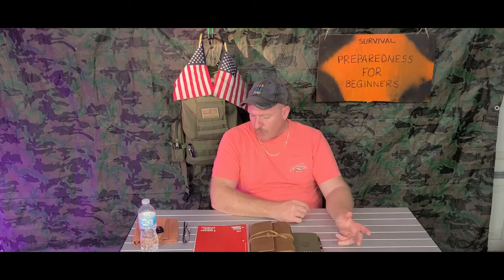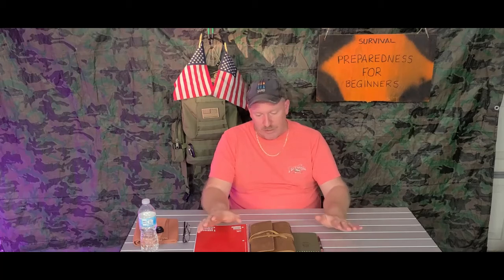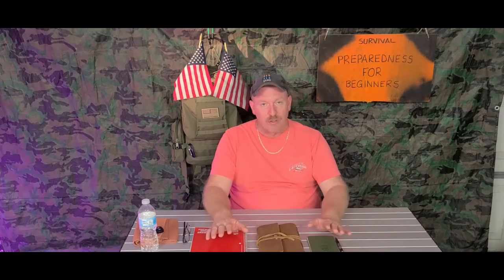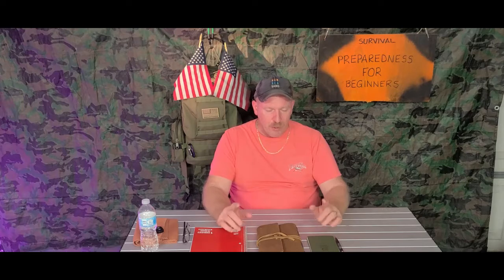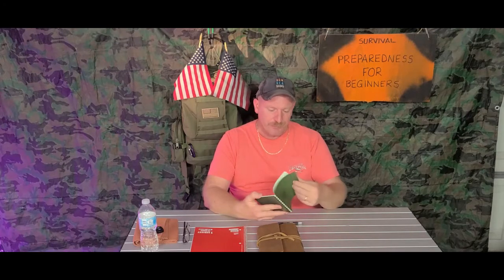HURRICANE SEASON: Episode 12: Why you need a note pad or journal?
HOW TO PREPARE FOR HURRICANE SEASON: Episode 12: Why you need a note pad or journal? My videos are to help the beginners to start to prepare for them and there family's, to have food, water and survival supplies on hand for any type of situations! To show you that even if you are on a budget, you can do this for you and your family. To give you knowledge as a beginner to succeed in preparedness for you and your family.To always bring you good tips and tricks! To also show you how I do things ( not that you have to do it that way) Also if I bring you any type of news I will only bring you news that i can back up with proof. All things that are brought up or talked about or reviews done on are my own Opinion on that particular subject. I ENCOURAGE all comments and different ideas to help all people.If you have a better way or tips on a subject please chime in Thank You!